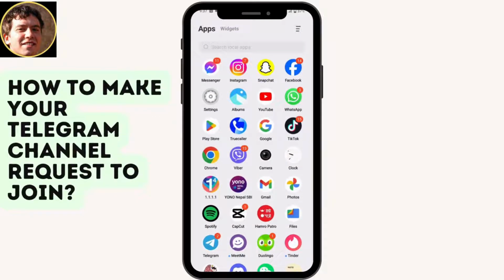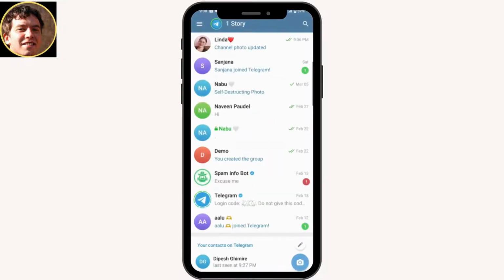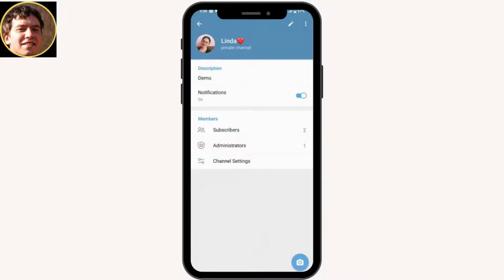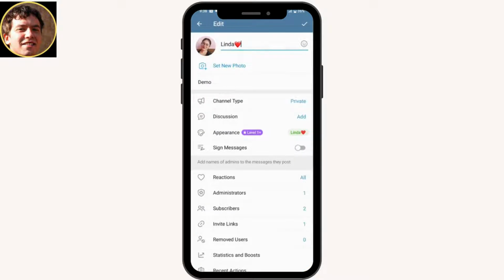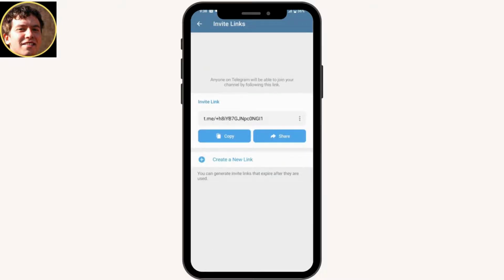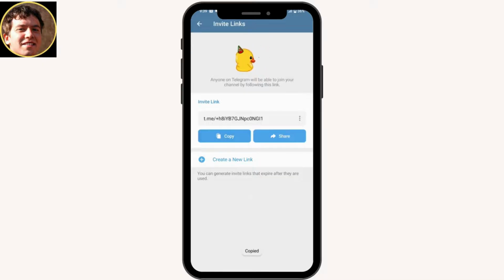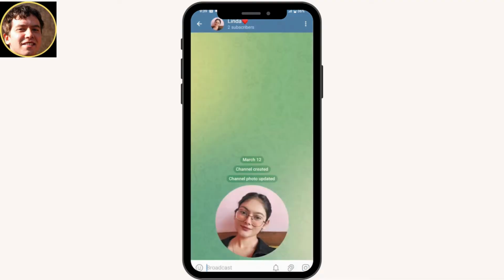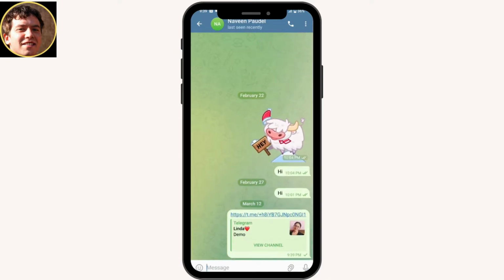How To Make Your Telegram Channel Request To Join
How To Make Your Telegram Channel Request To Join | Telegram Channel Join Request Guide

Welcome to NetSavants! In this guide, we'll show you how to enable the "Request to Join" feature for your Telegram channel, allowing you to manage membership requests and control access to your channel's content. Enabling the "Request to Join" feature adds an extra layer of security and moderation to your Telegram channel, ensuring that only approved members can view your channel's posts and updates.

Our step-by-step instructions will cover the process of enabling the "Request to Join" feature for your Telegram channel using the Telegram app or desktop version. We'll guide you through each step, from accessing your channel settings to configuring the join request settings and managing membership requests effectively.

Whether you're running a private discussion group, a business channel, or a community forum, enabling the "Request to Join" feature on your Telegram channel gives you greater control over who can access your content and participate in your community.

Join us as we explore how to make your Telegram channel request to join and enhance your channel's privacy and security.